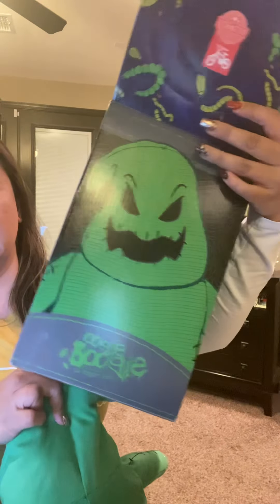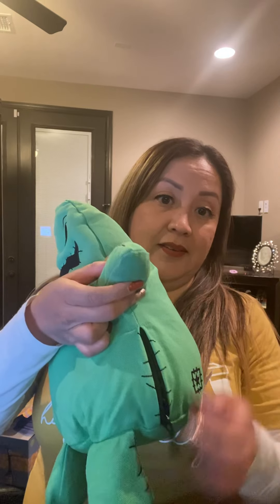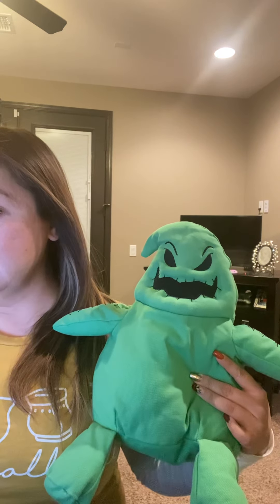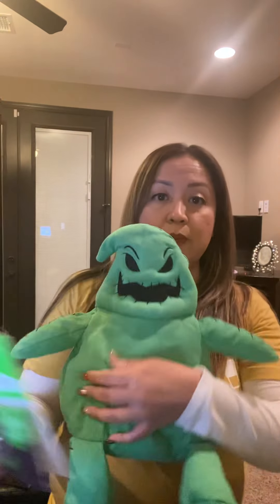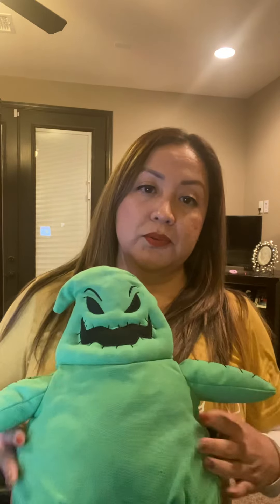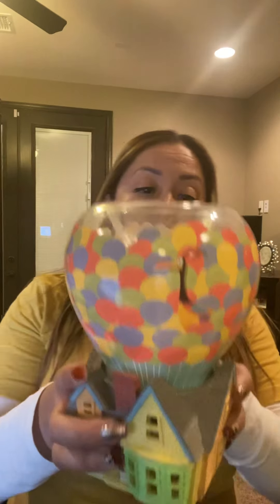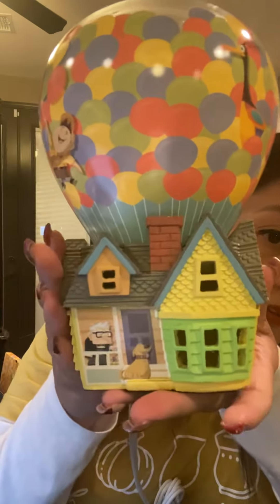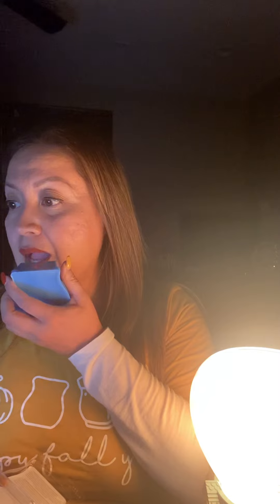Disney & Pixar Scentsy Up Warmer 🎈 & Oogie Boogie Buddy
Hey  Sylvia Hernandez, Scentsy Director of Bella Queens 👋

Got the Oogie Boogie Buddy & Up warmer in!!

Both still available.. check out the Up Warmer with a Blue 💡

View or shop current Scentsy products online at👇🏼

Message me or comment if you have any questions